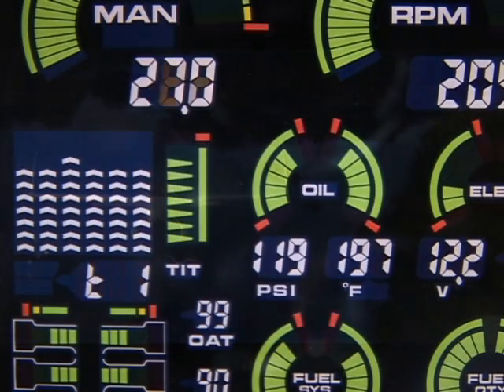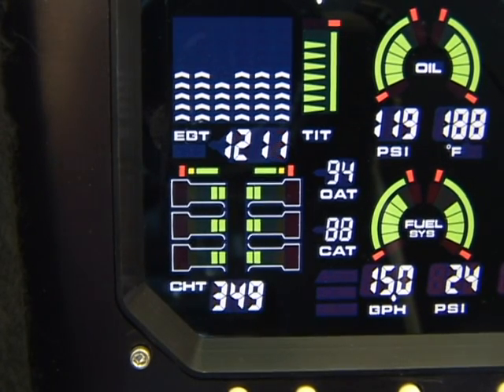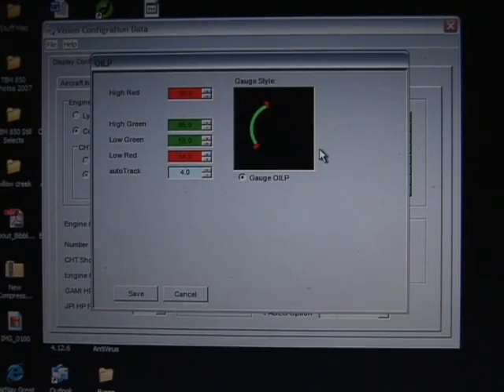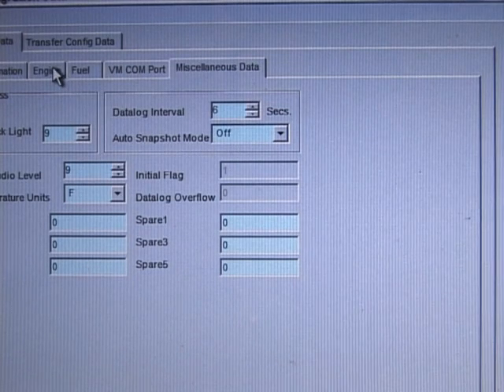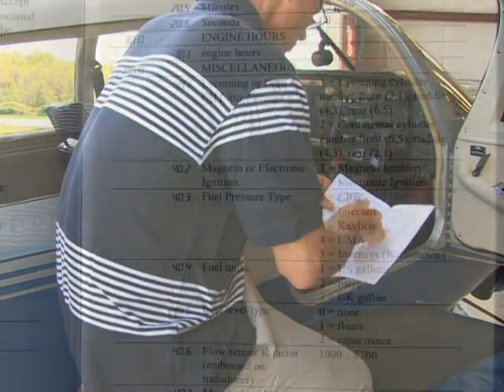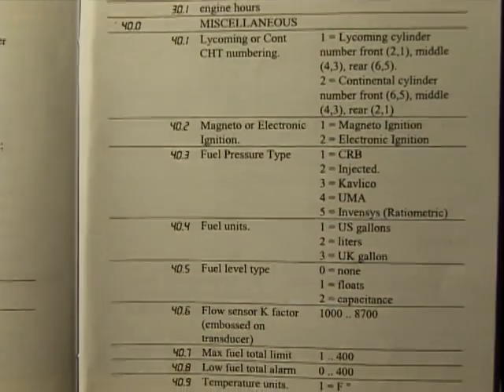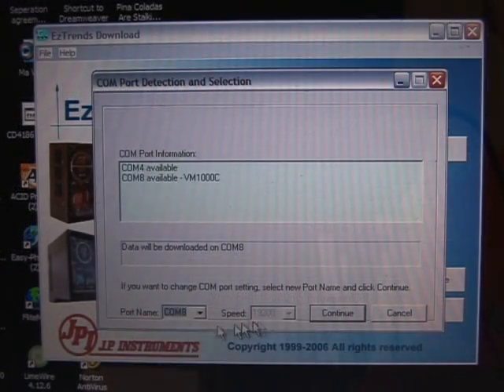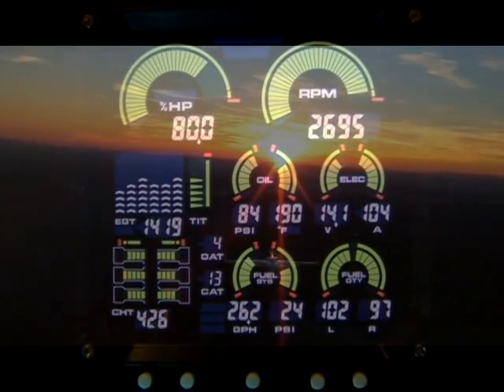Vision Micro VM-1000C In Flight and Pilot Programming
View and learn about the JPI Vision VM-1000C. This 10 min in flight and pilot programming segment will walk you through the functions features of the VM-1000C.